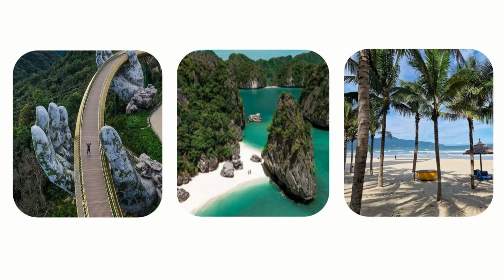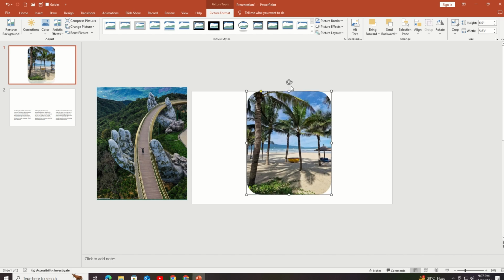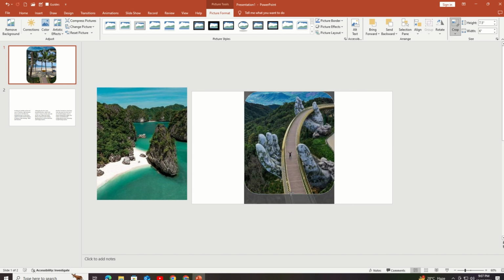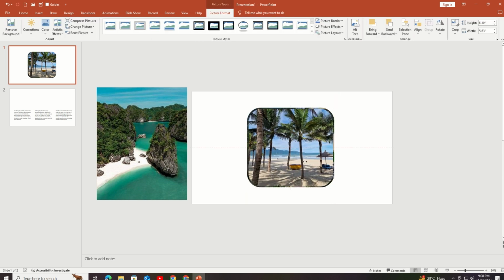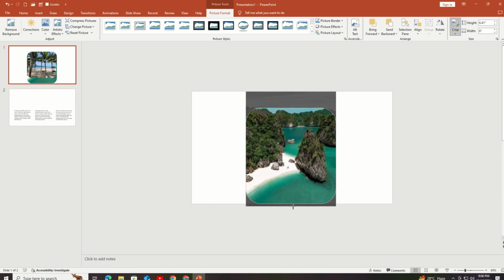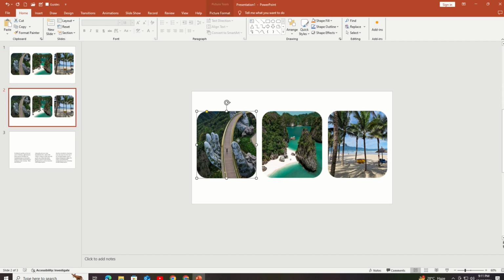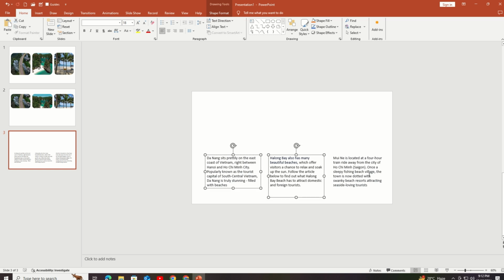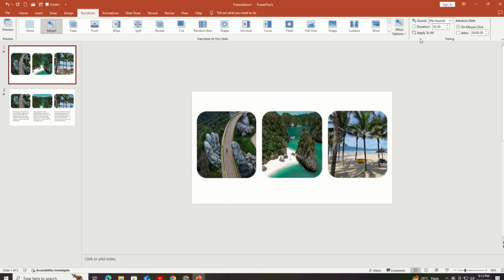Creative Image Sliders in PowerPoint - Slide PRO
Creative Image Sliders in PowerPoint

Hey Everyone..!!

In this video Tutorial, We are going to learn, How to create Creative Image Sliders in PowerPoint. Without wasting time, Let's get started..!!

PPT Template
Presentation Template
Slide Template
Template Design
Presentation Design
Slide Design
Business Template
Corporate Template
Professional Template
Minimalist Template
Modern Template
Creative Template
Stylish Template
Elegant Template
Professional Template
Clean Template
Flat Design
Geometric Design
Presentation Tips
PowerPoint Tutorial
Presentation Coach
Presentation Skills